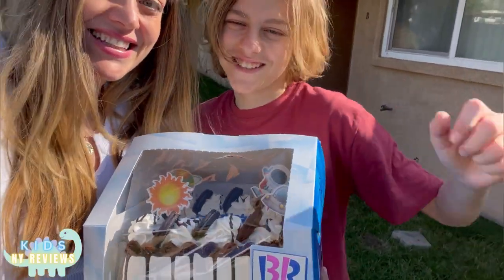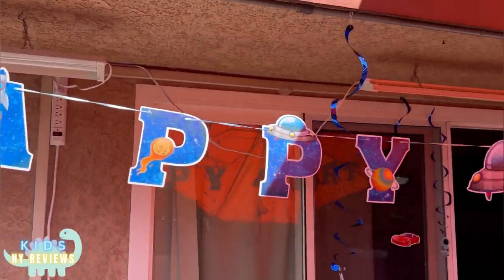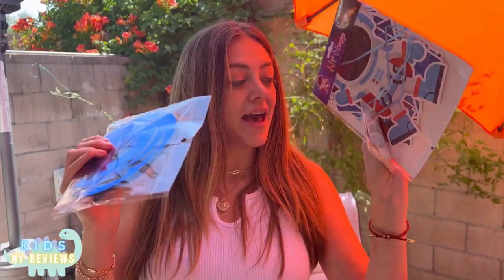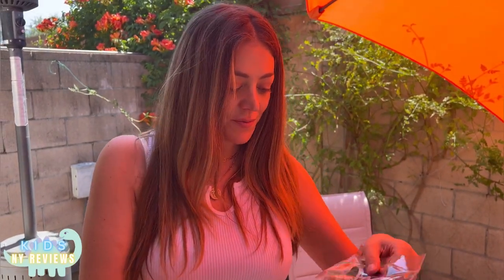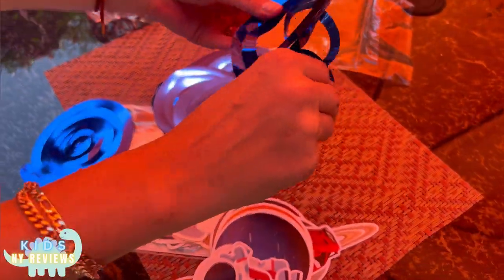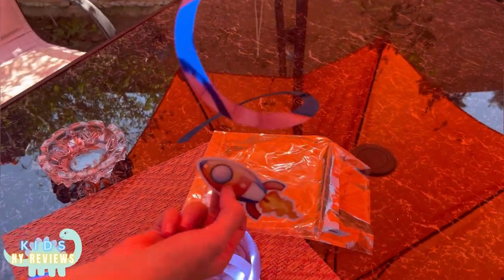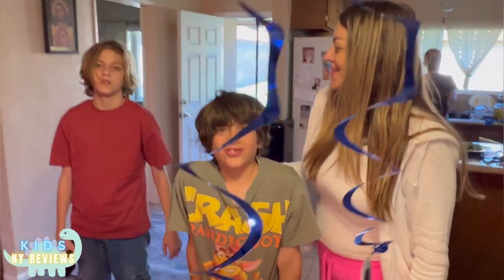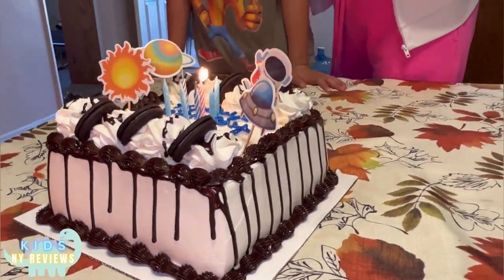Space Astronauts Birthday Decorations